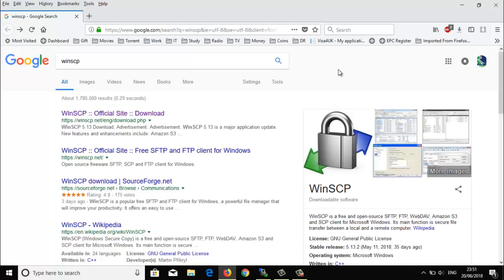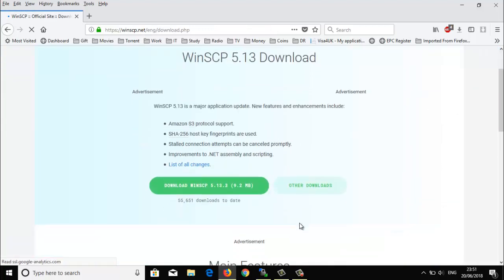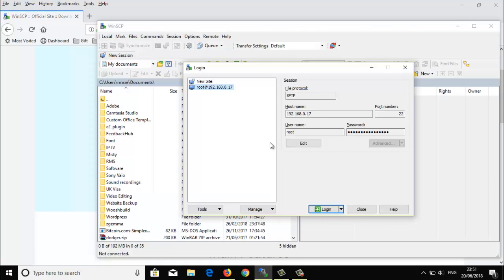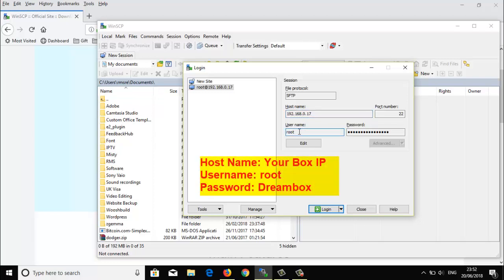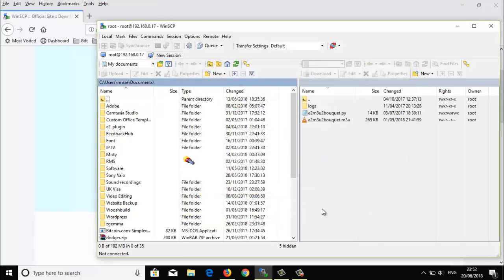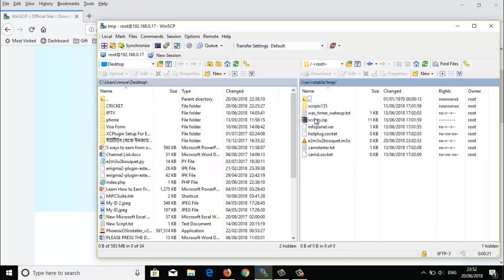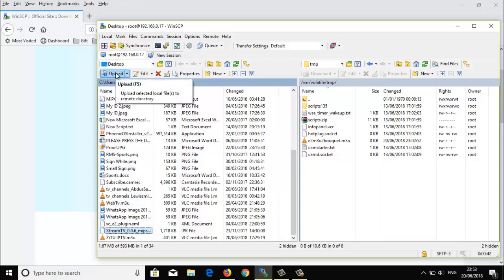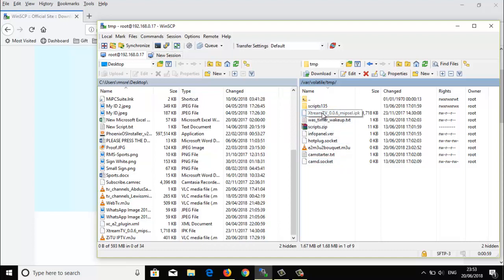How To Transfer File From Computer To Enigma 2 Devices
Easy file transfer from computer to Enigma Boxs